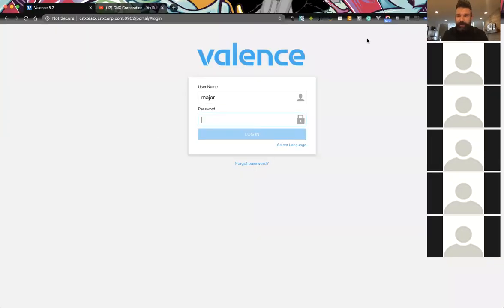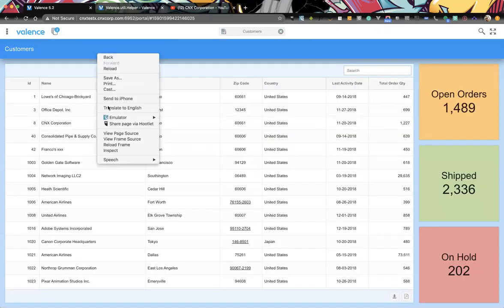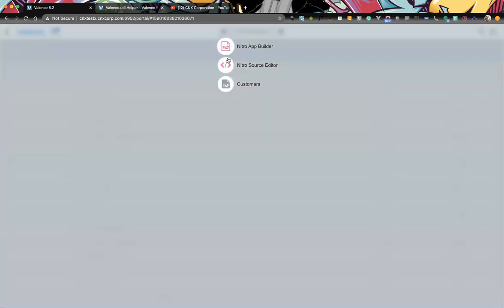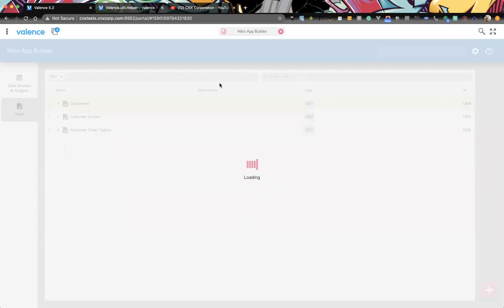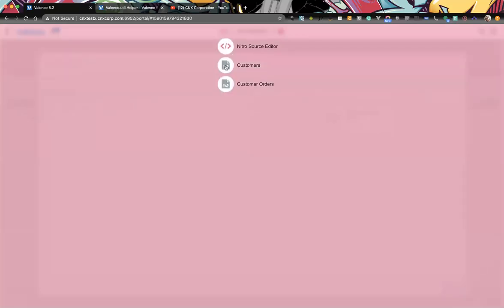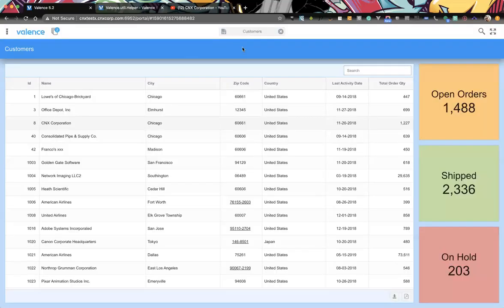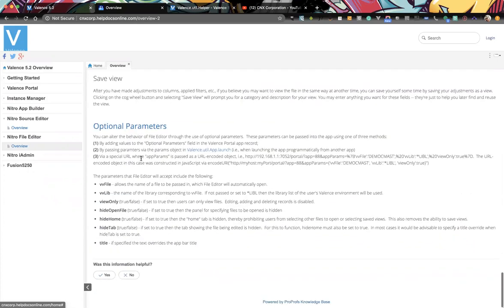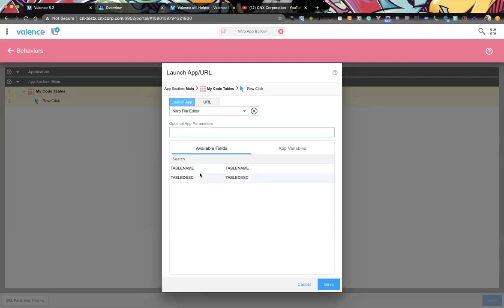Valence Developer Diaries #007 - Communicating Between Apps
In this week's session we cover techniques for facilitating communication between apps.

00:57 - Valence API Docs
1:15 - Valence.util.Helper
2:00 - App to App communication for applications outside of NAB
4:28 - Presenting the 3 NAB Applications that will be used as examples for App to App Communication
6:20 - Setting up a Behavior in NAB for clicking a row on a customer list to launch another application
7:00 - Setting up the Launch App/URL behavior with optional parameters
7:40 - Testing Launch App / URL behavior
8:17 - Looking for any parameters that are passed when the NAB app is launched - URL Parameter Filtering
9:00 - URL Parameter Filtering set up
15:40 - Creating a Back Button in NAB App
16:15 - Setting up a NAB behavior - Execute Script
17:20 - NAB Apps - App ID - how does it work when the app is moved to another system?
19:30 - Creating App Variable - myApp
22:20 - Setting up a NAB behavior - Execute Script details
24:00 - Setting up a NAB behavior - Execute Script: reloadWidgets
25:00 - Setting up a NAB behavior - Execute Script: fnc
28:45 - Setting up a NAB behavior - Execute Script: Call Success
30:00 - Putting names on already created KPI widgets
31:30 - Testing reloading widgets in an app after a change
33:30 - Nitro File Editor - Optional Parameters overview
38:00 - Launching an app inline within your application
43:30 - Nitro File Editor - Optional Parameters: hideOpenFile
44:50 - Nitro File Editor - Optional Parameters: hideHome
45:30 - Nitro File Editor - Optional Parameters: hideTab